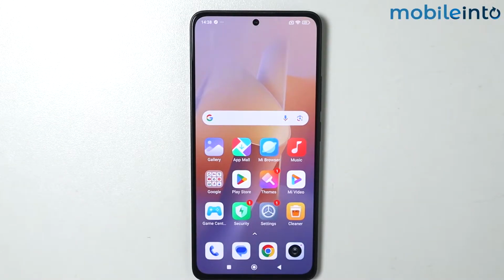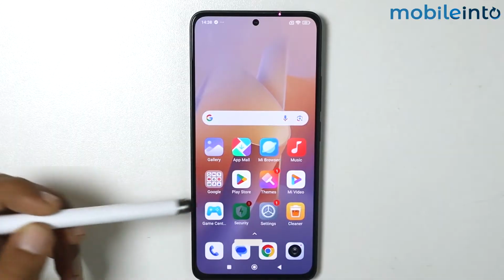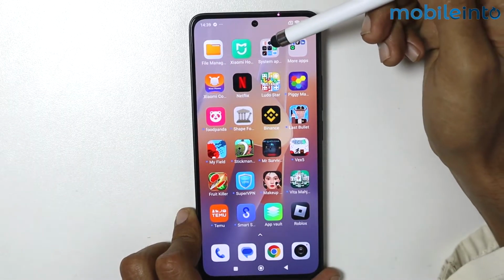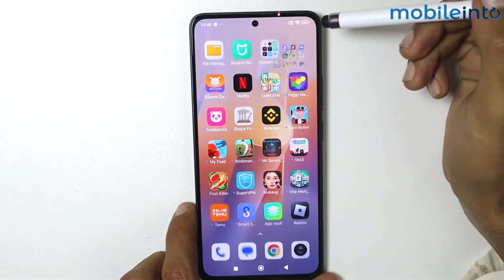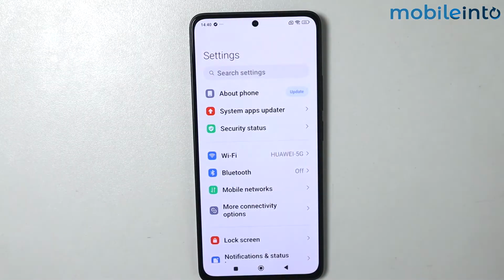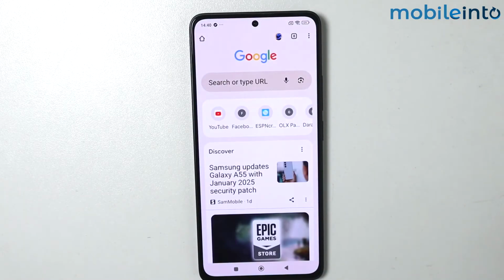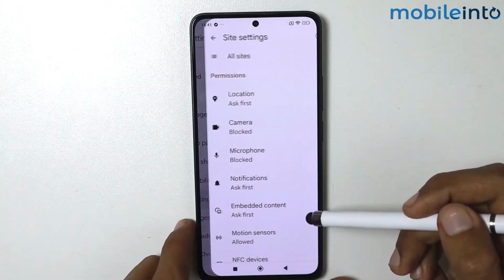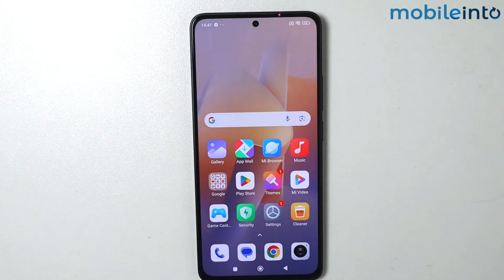(2026) How to Block Ads on Xiaomi, Redmi Phone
How to block ads on Xiaomi, Redmi phone. To disable ads on Xiaomi or redmi phone, follow these steps.